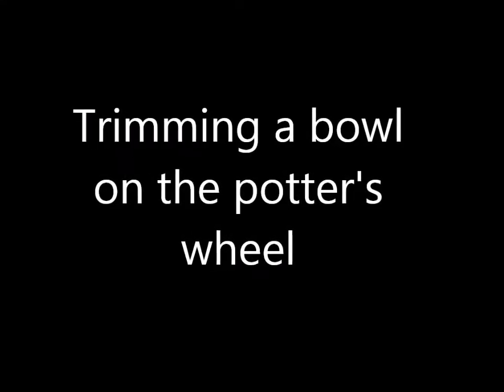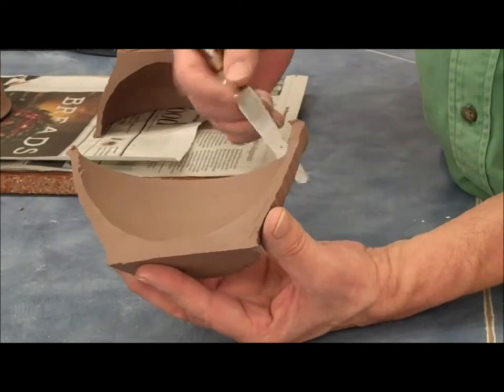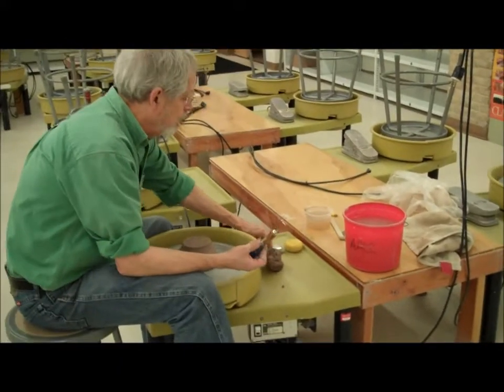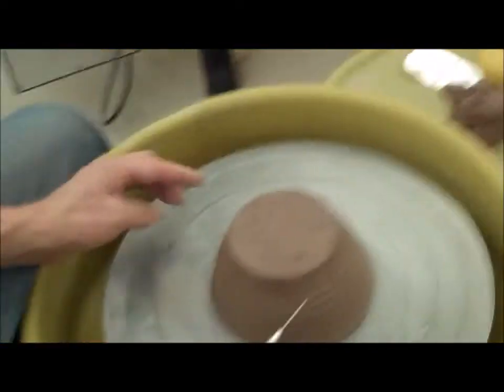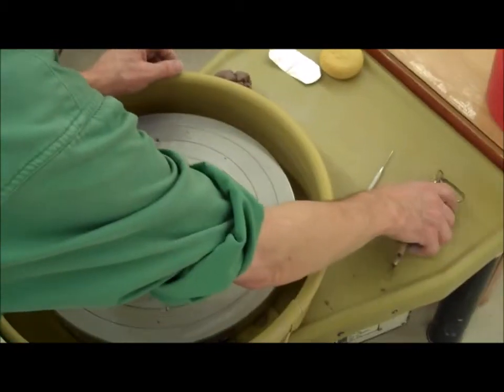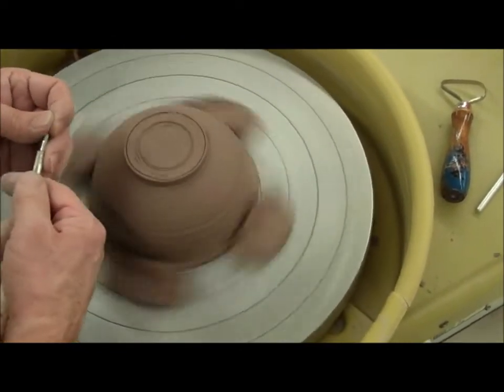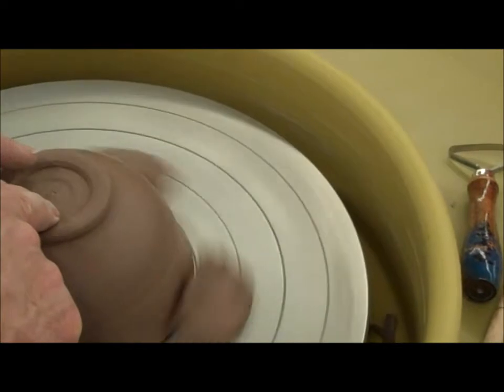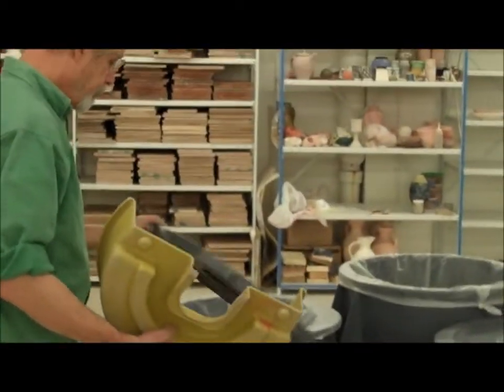Trimming a bowl on the potter's wheel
This is a demonstration of how to test the correct consistency for trimming, to make guidelines and then to trim a bowl using the potter's wheel.